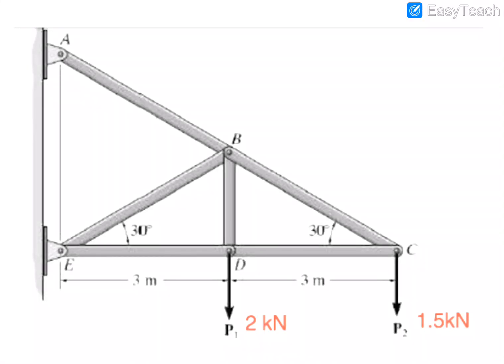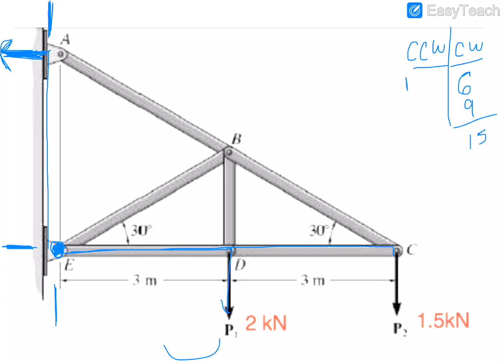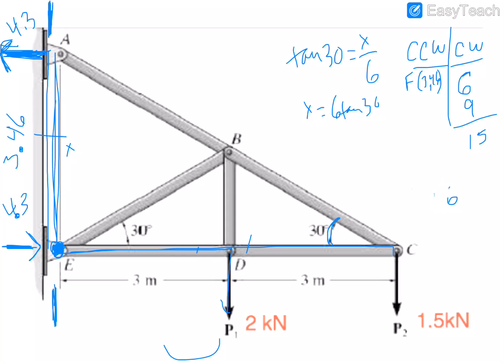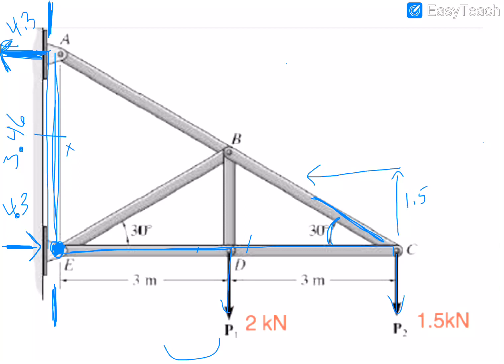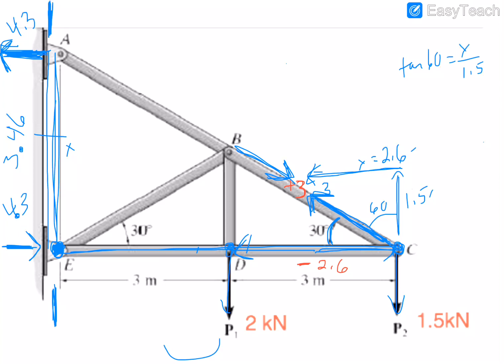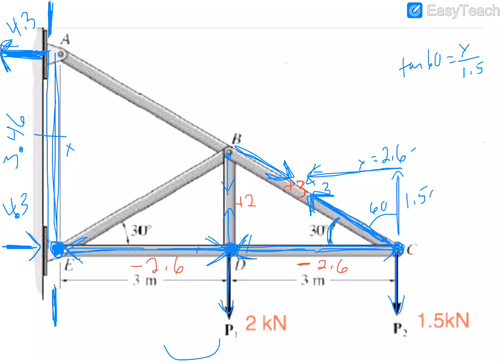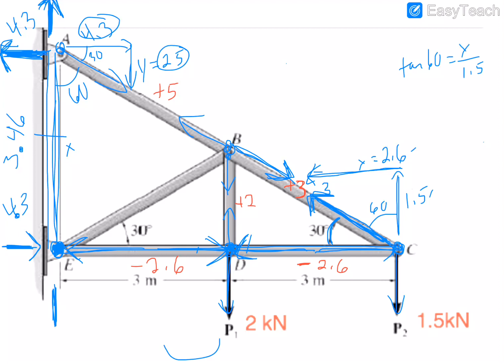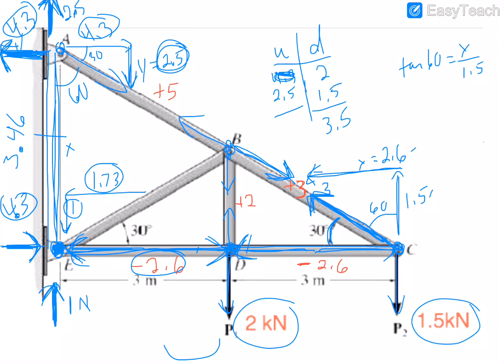Truss Problem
Another Truss E-Lab Problem